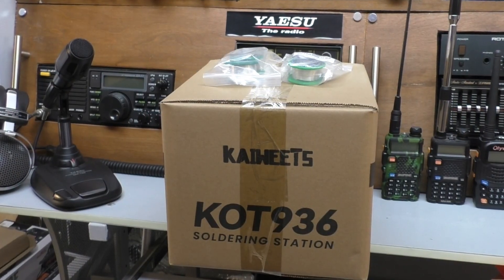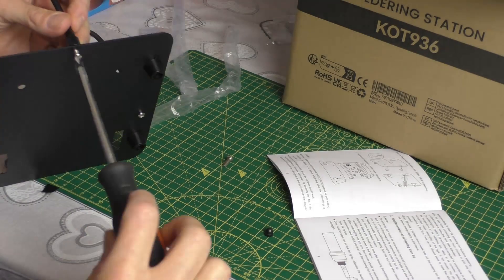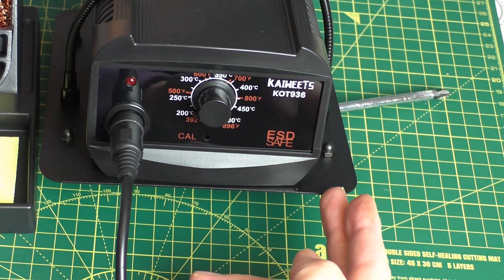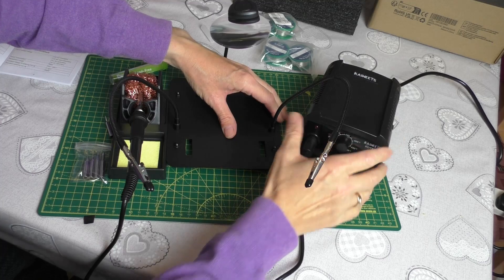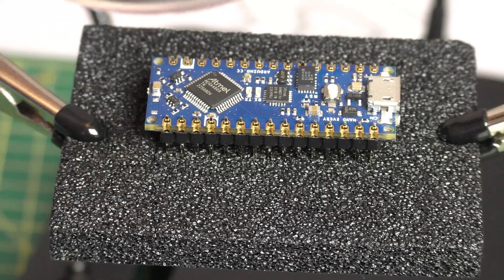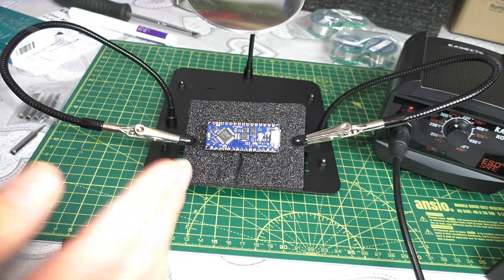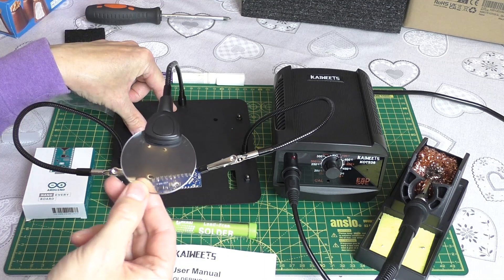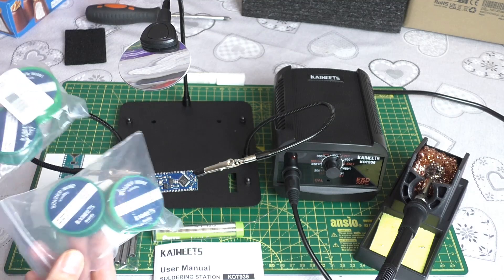I test the CHEAPEST Solder Station on AMAZON. And it WORKS !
Kaiweets COT936 is just £33 on Amazon and comes complete with solder and 6 iron tips for the beginner.  Amazing value.

Kaiweets COT936. 60W soldering iron, Adjustable temperature from 200°C-480°C（392°F~896°F
Detachable Workbench Combination It has both a soldering station and a helping hands soldering station. Soldering station and detachable workbench can be used independently or combined arbitrarily. Ensure the best use of space.
Equipped with a large diameter magnifer, two gooseneck arms, two alligator clips, which can improve your efficiency in the soldering process of circuit boards, home appliance repair, DIY, crafts, jewelry, etc.
A1321 ceramic heating core delivers excellent thermal recovery and high insulation performance and long service life. Silicone handle is insulated and anti-scald, more safer and durable.